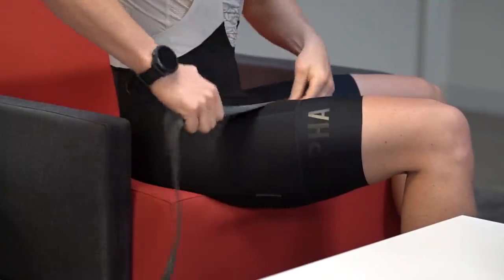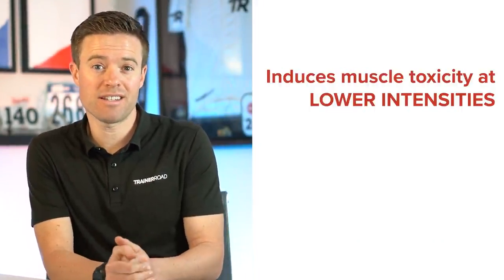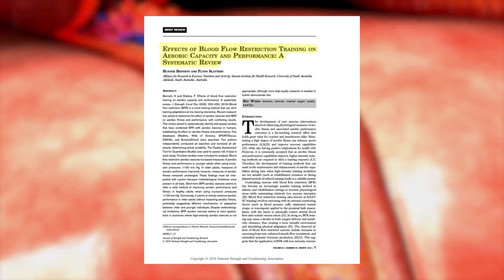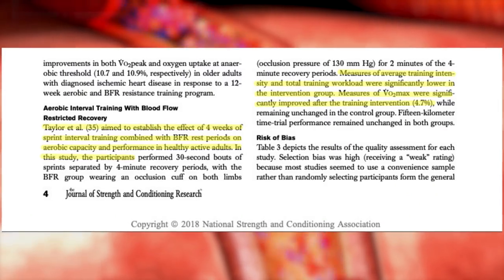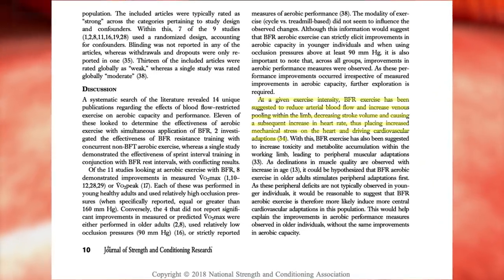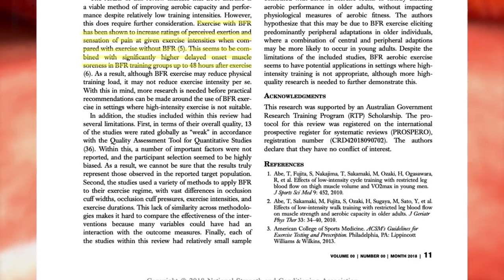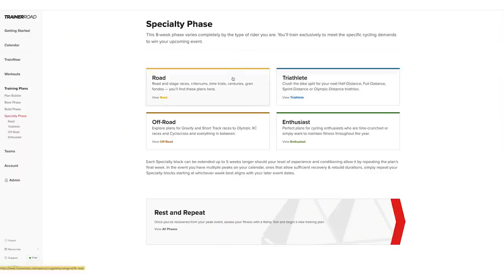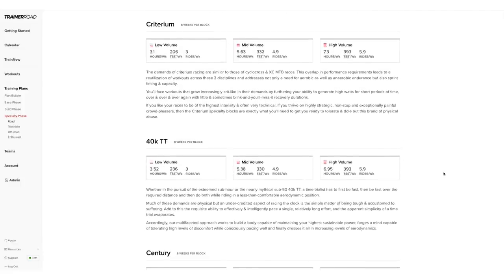Blood Flow Restriction | Will it Make You Faster? | Cycling Science Explained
Blood flow restriction training (or BFR Training for short) uses an inflatable cuff or an elastic band to restrict blood flow while you train.

Restricting blood flow while exercising induces muscle toxicity at lower than normal intensities and our bodies respond with aerobic adaptations.

How much improvement to aerobic performance are we talking about with BFR training?

Various studies noted improvements in VO2max, aerobic power, and other mechanisms that drive aerobic performance, but the research has yet to conclusively tie BFR training to becoming a faster cyclist.

Watch the rest of the video to learn more about BFR Training’s current research, the risks associated with blood flow restriction training, and how to implement it responsibly in your training!

1. Effects of Blood Flow Restriction Training on Aerobic Capacity and Performance: A Systematic Review

2. Low-intensity rowing with blood flow restriction over 5 weeks increases VO2max in elite rowers: A randomized controlled trial

3. Blood flow restriction training and the high-performance athlete: science to application

4. Blood Flow Restriction Exercise: Considerations of Methodology, Application, and Safety

TrainerRoad is the #1 cycling training app. No other cycling app is more effective. Over 13,000 positive reviews, a 4.9 star App Store rating.

Adaptive Training from TrainerRoad uses machine learning and science-based coaching principles to continually assess your performance and intelligently adjust your training plan. It trains you as an individual and makes you a faster cyclist.